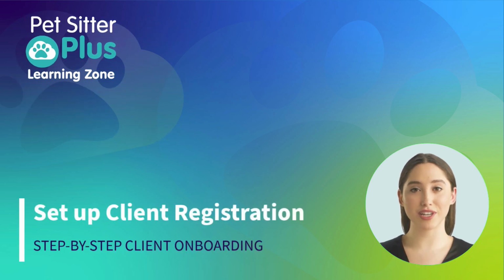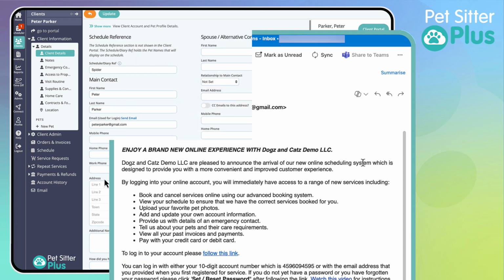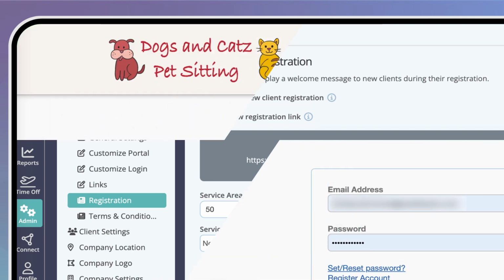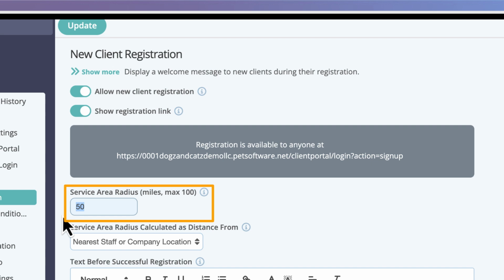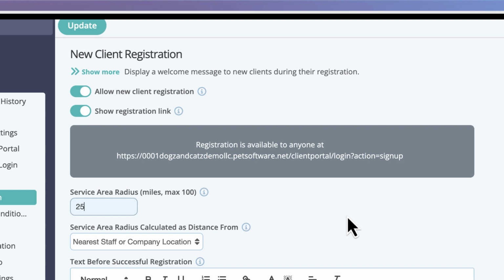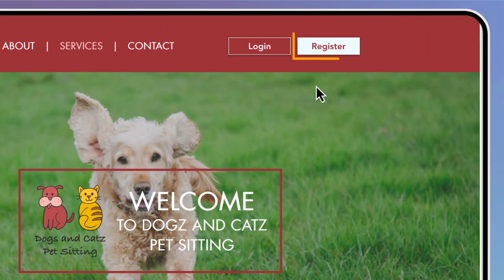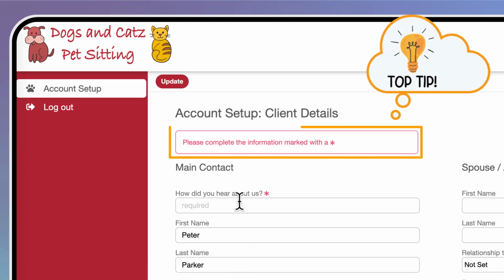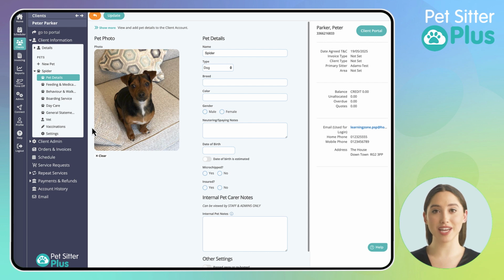How to Set up Client Registration in Pet Sitter Plus | Pet Sitting Software Tutorial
Discover how to activate client self-registration in Pet Sitter Plus, trusted pet sitting software designed for professional pet care businesses.

In this step-by-step tutorial, we’ll show you how to:

• Let new clients register themselves via your client portal
• Configure your registration settings and controls
• Customize email templates for a smooth onboarding experience

Whether you want to automate your intake process or maintain full control over who registers, you'll learn how to tailor the client sign-up experience to suit your business.

💡 Perfect for pet sitters, dog walkers, and anyone using Pet Sitter Plus to welcome new clients online.

How do I allow new clients to register in the Client Portal?
Learn how to switch on the registration feature so new clients can sign themselves up through your portal. This guide walks you through the settings and approval options available to you.

How do I manage general settings in the Client Portal?
Explore all the settings that shape how your portal works for clients—including which sections are visible, what actions they can take, and how it looks and feels.

What are email templates and merge codes in Pet Sitter Plus?
Understand how to personalize your automated messages to new clients. This article explains how templates and merge codes work, helping you create clear, professional communication that reflects your brand.